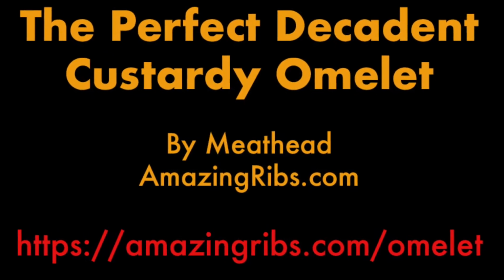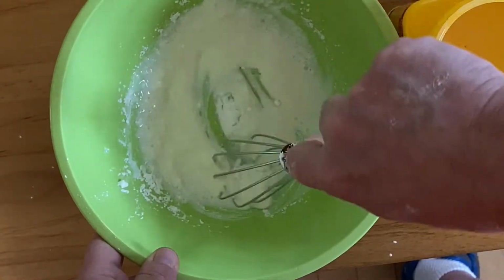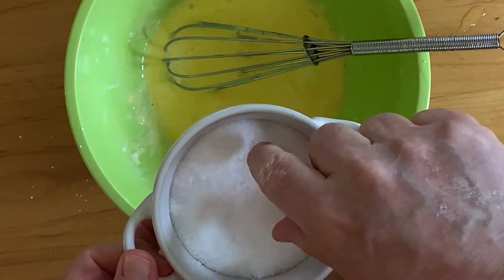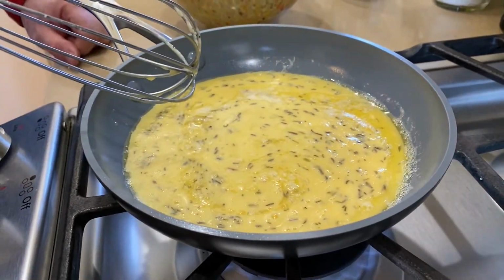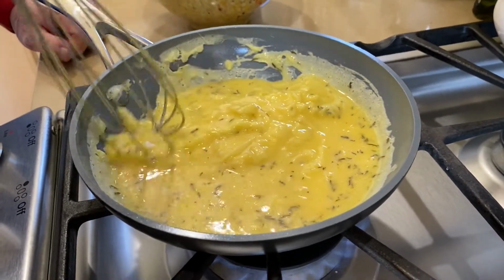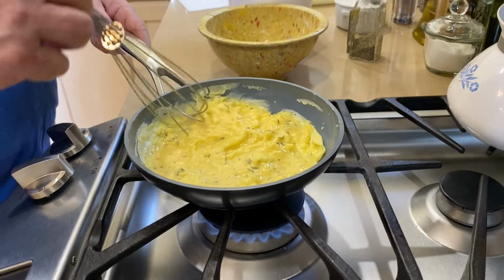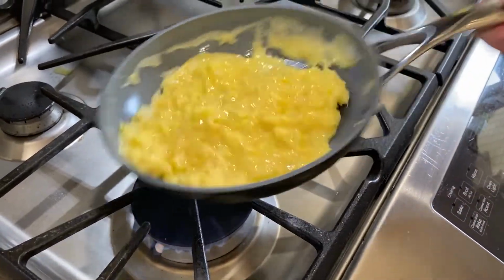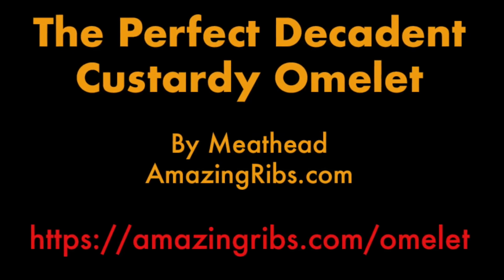How To Make A Perfect Decadent Custardy Omelet - A Recipe From Meathead at AmazingRibs.com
With some cornstarch and chemistry we can amp the French Omelet up to 11. The chemistry is pretty miraculous. This recipe is for a simple pure French omelet. No cheese, no peppers, no ham. The beauty of this is its sumptuous egginess unadorned.

Minor correction. I say the pan is enamel. It is ceramic. Here's a link to the amazing GreenPan Valencia Pro

Special thanks to the late great pianist Don Shirley for his 1950s version of "At Last" written by Mack Gordon and Harry Warren in 1941. If you saw the movie Green Book, that was Shirley in the back seat.

Learn everything you need to know about outdoor cooking and up your BBQ IQ